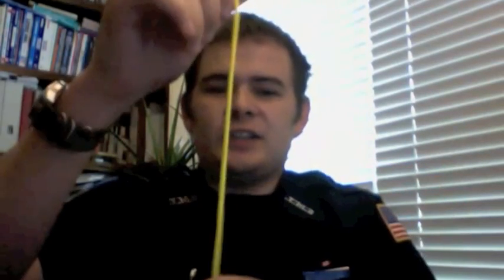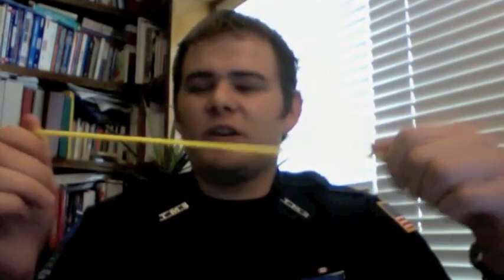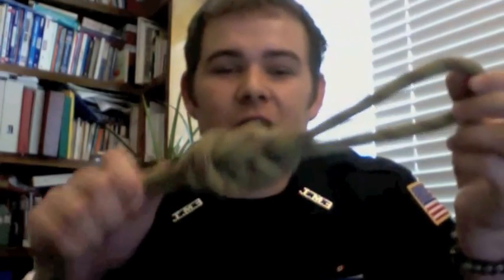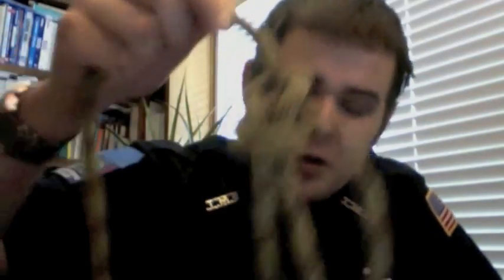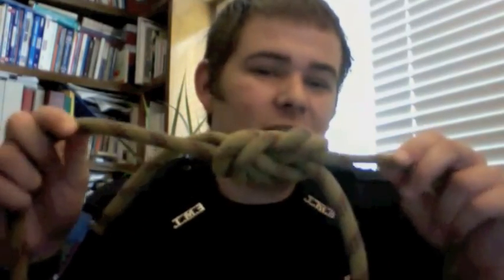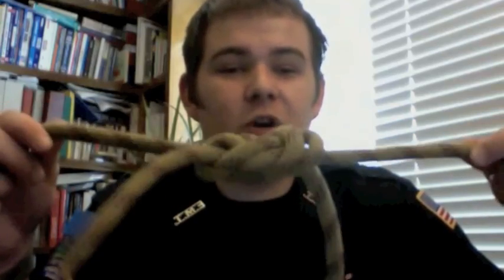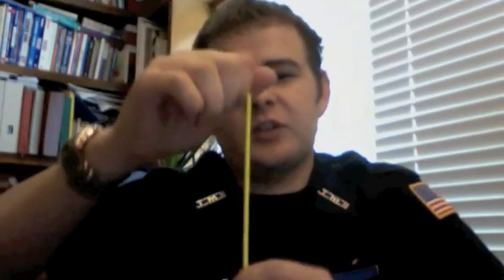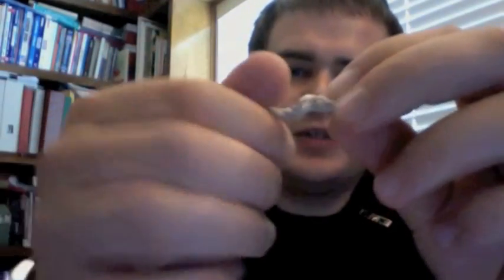550 Cord/Rope strength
Just thought I would make a video describing some different factors that effect rope strength and why it isn't a very good idea to trust one's life to a single strand of 550 cord. All be it it's still kick ass for utility purposes!